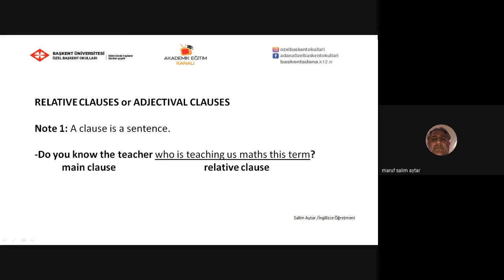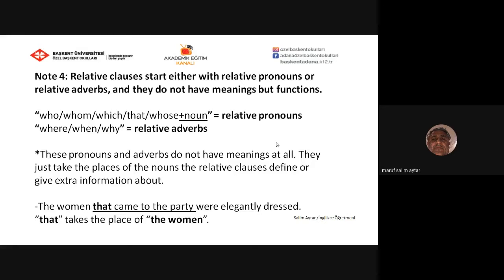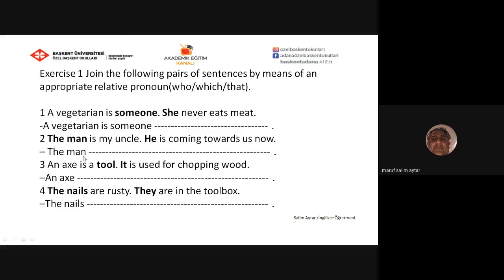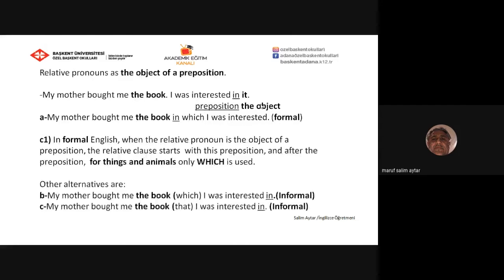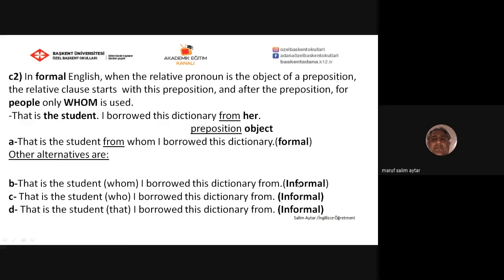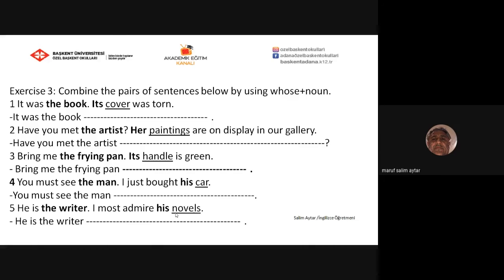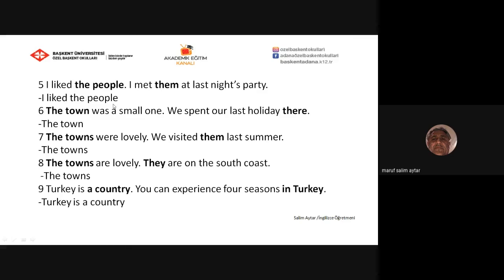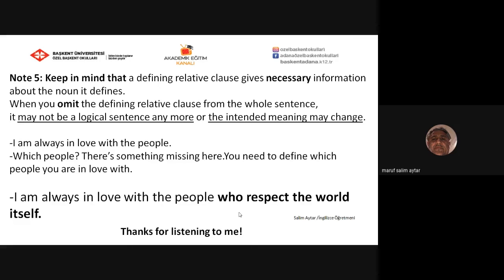11- Relative Clauses (Defining Relative Clause)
Özel Başkent Okulları 9. Sınıf İngilizce 11- Relative Clauses (Defining Relative Clause)